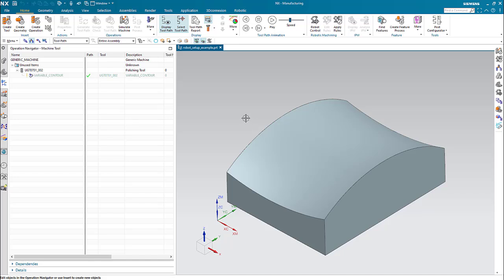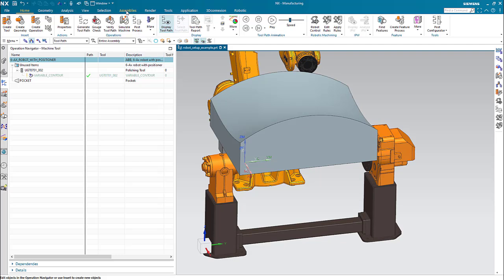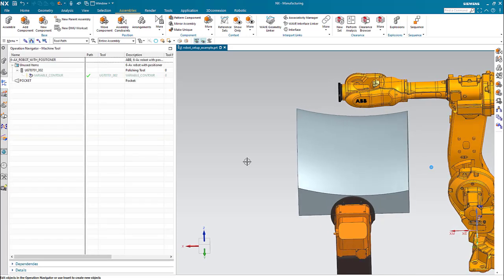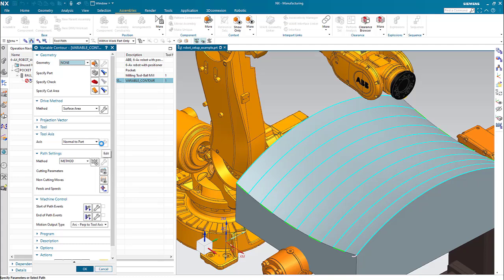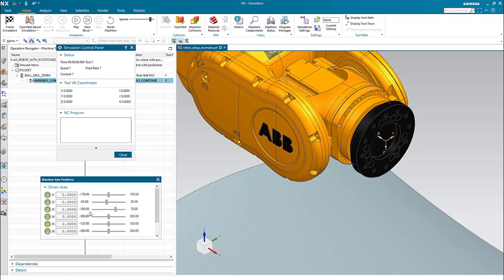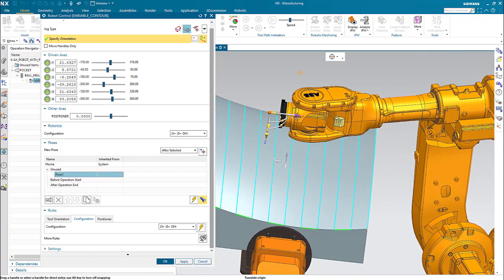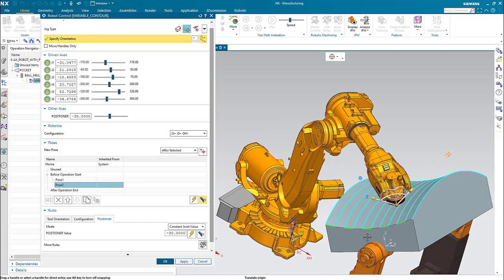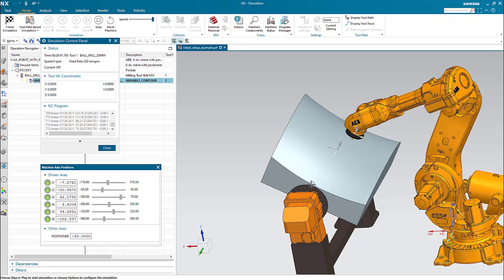NX CAM Robot Rules